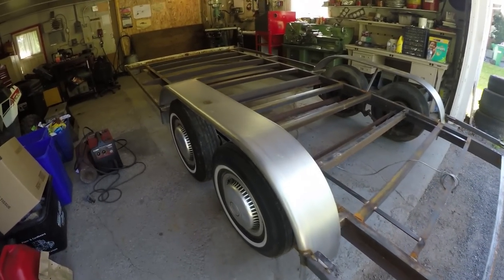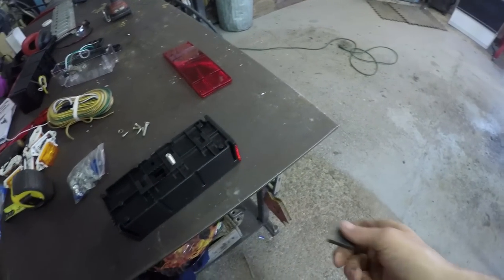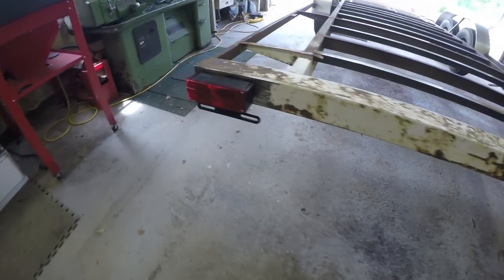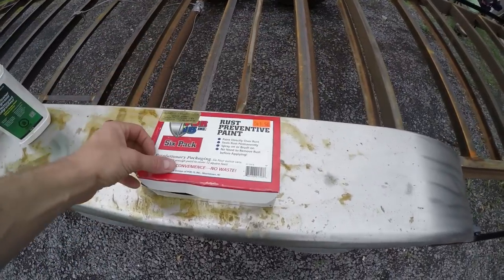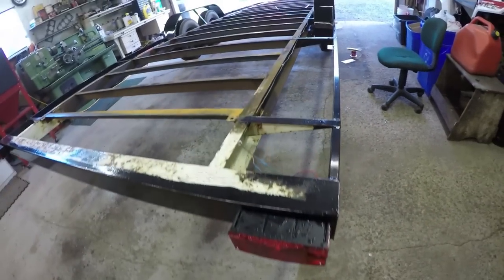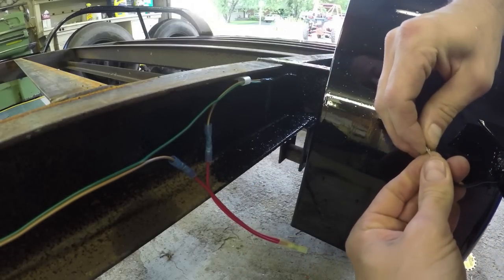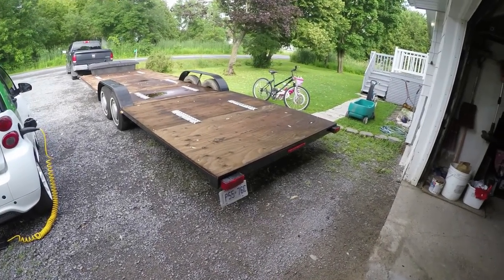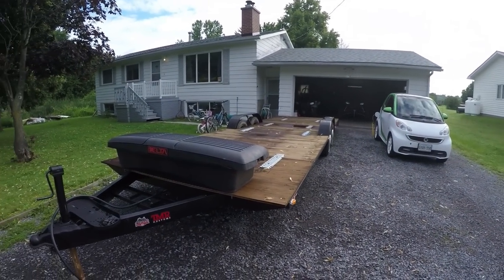Camper to ATV Trailer Conversion pt2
The final video in my trailer conversion. I finish reinforcing the frame, lay down some POR15 paint, run the wires, deck it with 5/8 plywood, and add the quick connect tie down racks. Hope you enjoy this mini series!